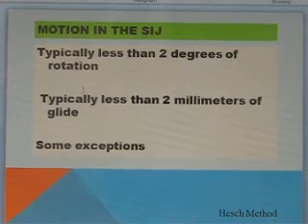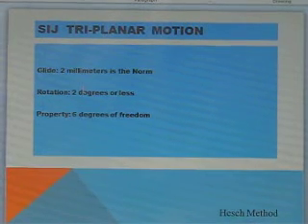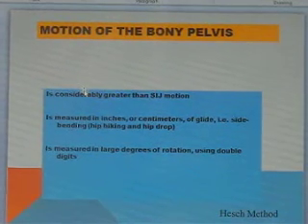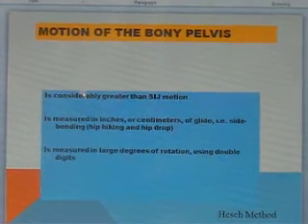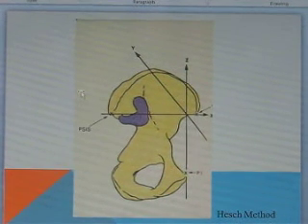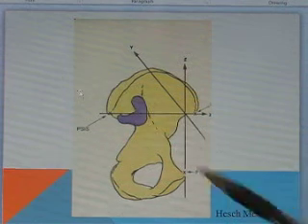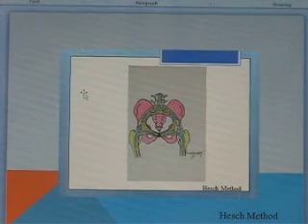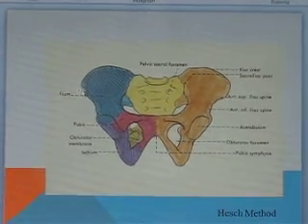Anatomy sij 1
This video is presented by Dr. Jerry Hesch, MHS, PT, DPT of Hesch Institute in Aurora, Colorado. Jerry treats chronic pain using a whole-body Manual Therapy and educational approach. He has online courses and publications for clinicians on various manual therapy topics.

Jerry's Sacroiliac, Hip and Low Back pain book